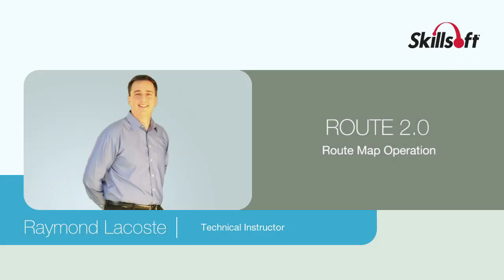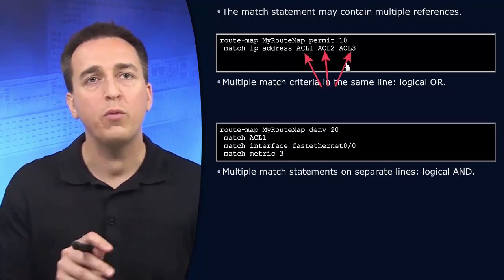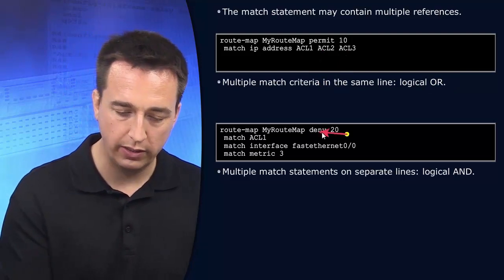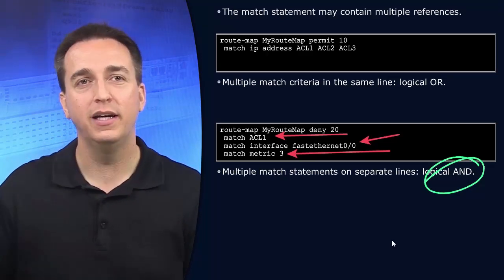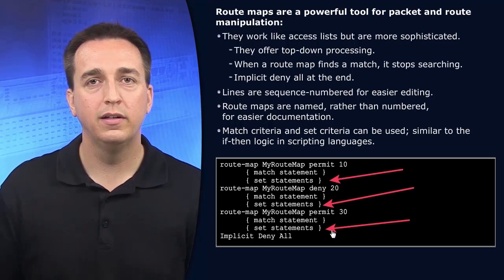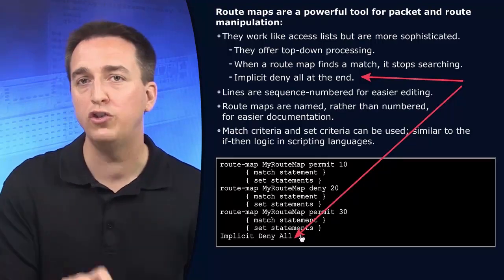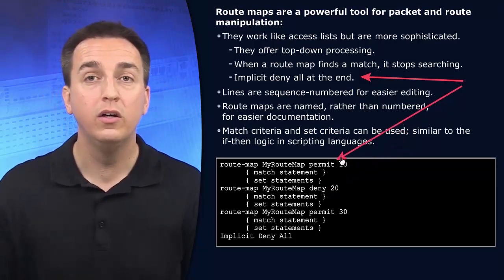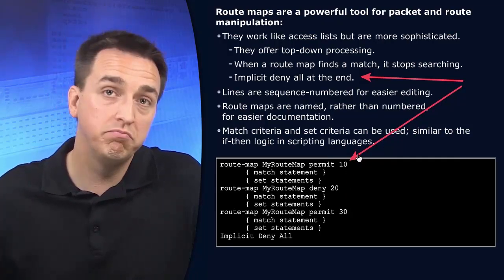31 ROUTE 2 0 Route Map Operation